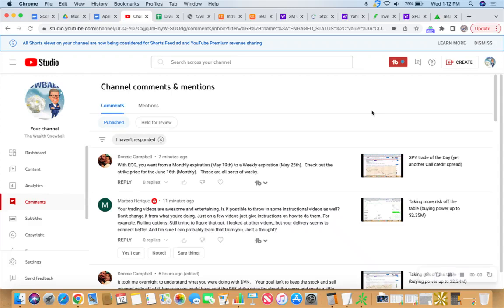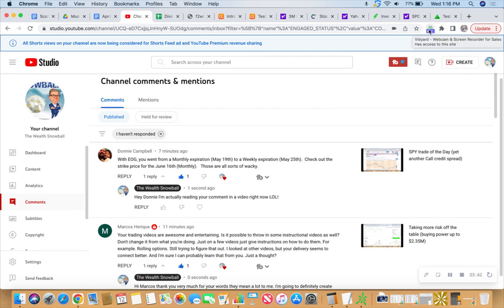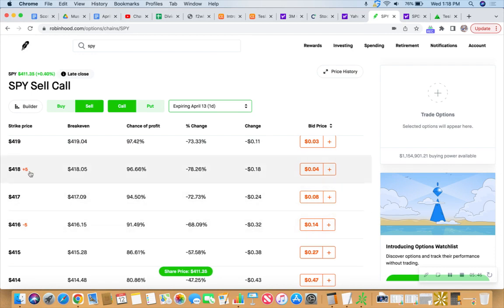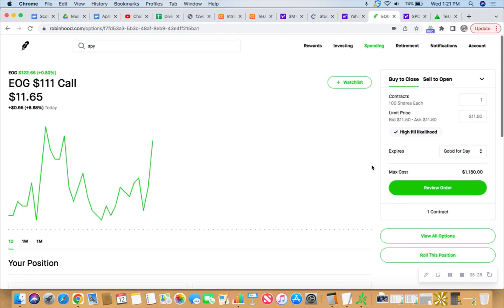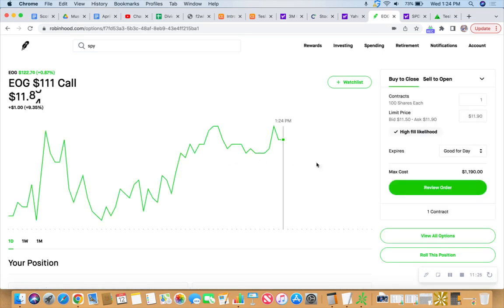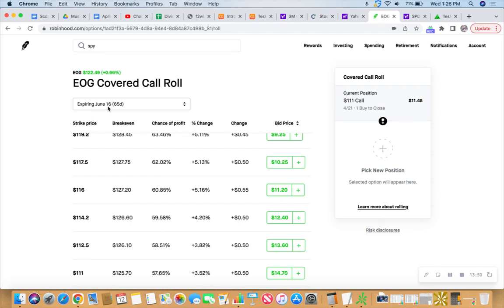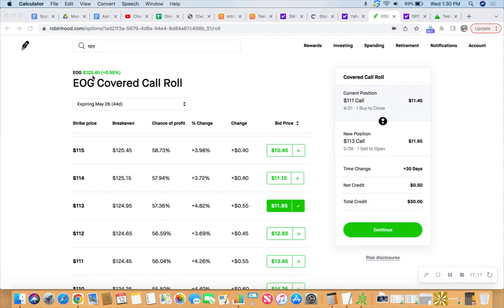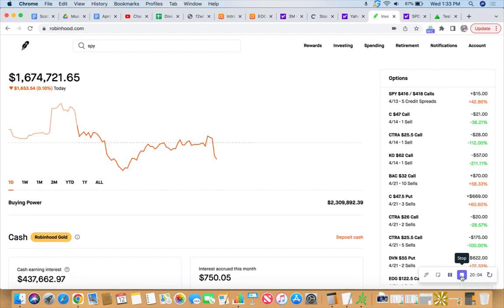Rolling EOG Call for more premium and dolla billz